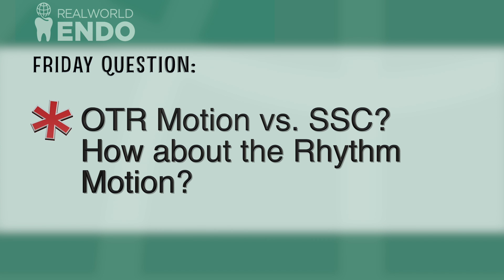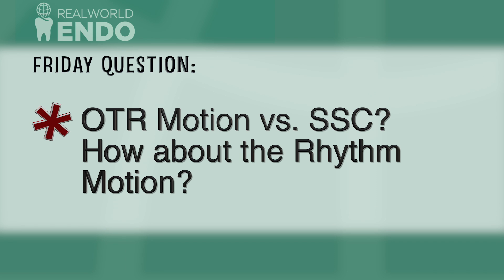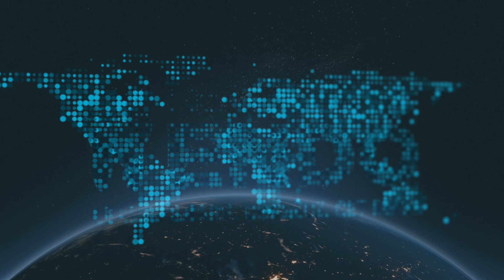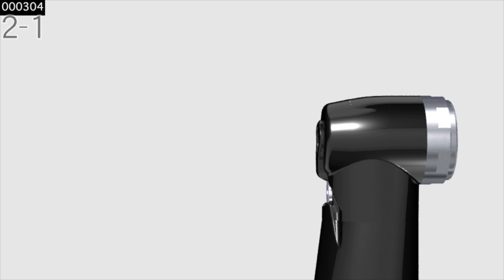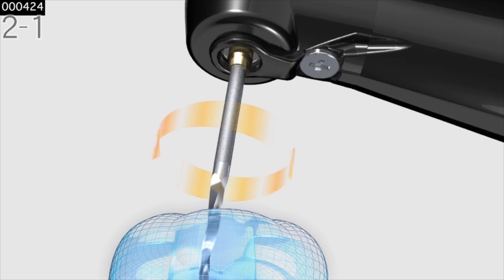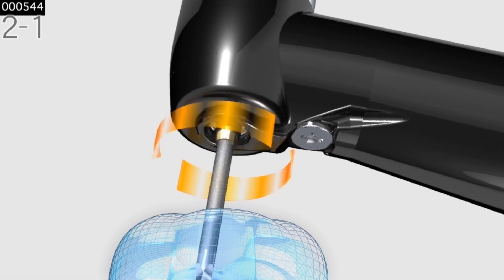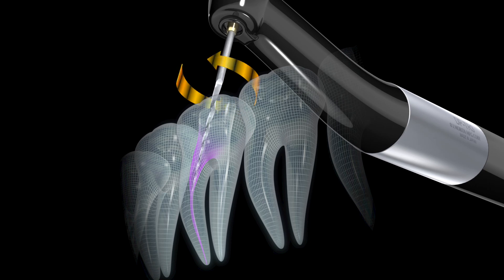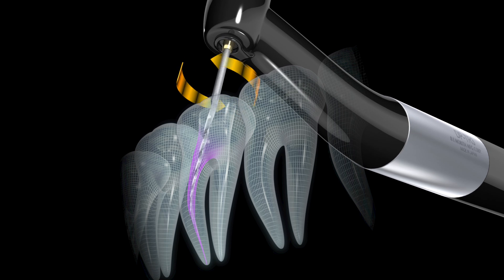Single Stroke and Clean SSC vs. OTR Safe Rotation (Friday Questions)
Dr. Nasseh explains the difference between OTR, SSC, and the Rhythm motion using EndoSynch and ESX Files in this Friday Questions video.
You can watch this and other content on RWE